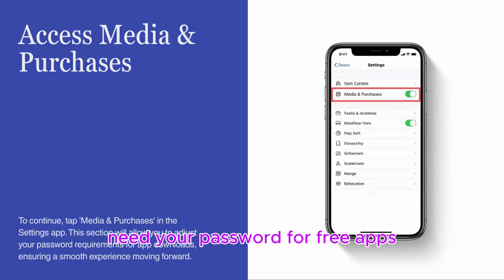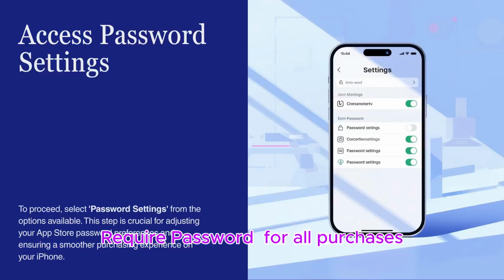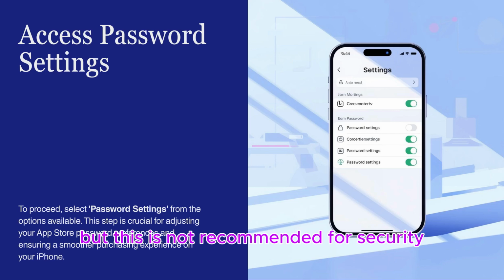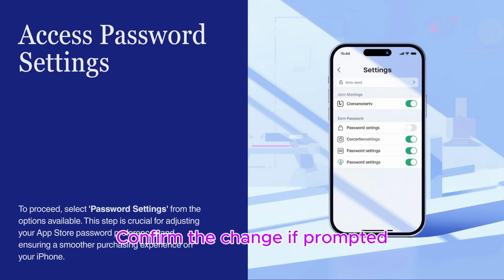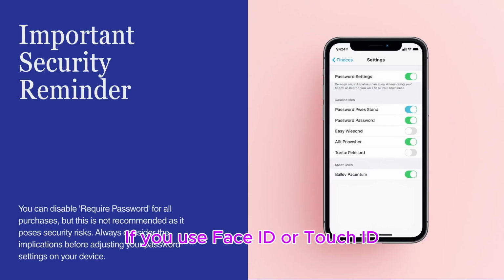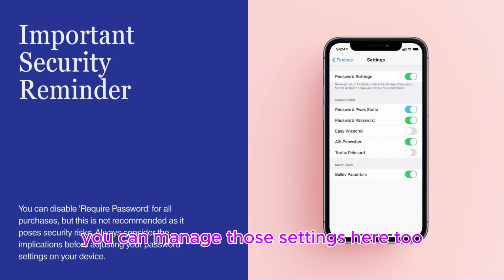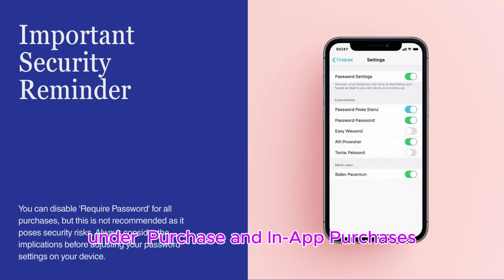How to Turn Off App Store Password on iPhone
Simplify your app downloads and updates with our clear tutorial on **How to Turn Off App Store Password on iPhone**, where we deliver a complete, step-by-step guide on exactly **how to turn off App Store password on iPhone**. This essential video from How Leap meticulously details every action required for **how to turn off App Store password on iPhone**, demonstrating the precise method of opening your iPhone's Settings, tapping your Apple ID profile at the top, selecting "Media & Purchases," choosing "Password Settings," and toggling off "Always Require" for free downloads to successfully turn off App Store password on iPhone. We cover the entire process including how to use Face ID or Touch ID as a secure alternative for purchases, setting different requirements for paid versus free apps, and what this setting means for family sharing, effectively teaching you how to turn off App Store password on iPhone correctly and efficiently. At How Leap, we transform essential device convenience settings into simple, actionable solutions. If this tutorial successfully helped you learn how to turn off App Store password on iPhone, please support our channel by liking this video, subscribing to How Leap for more practical iOS and tech guides, and turning on notifications for our latest helpful content.